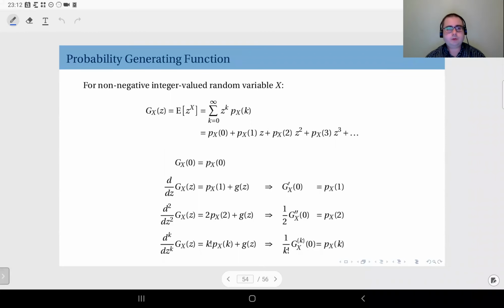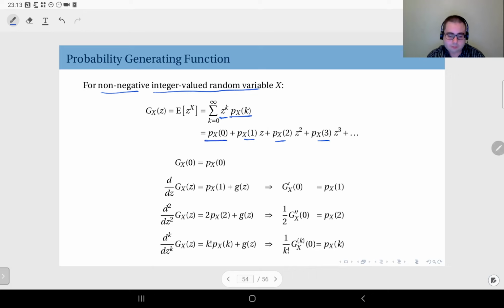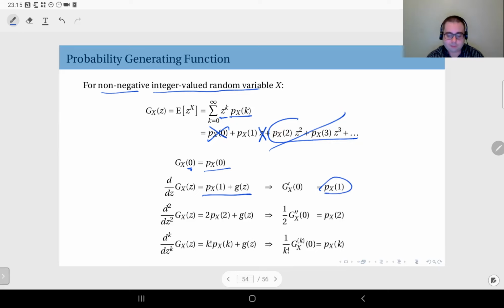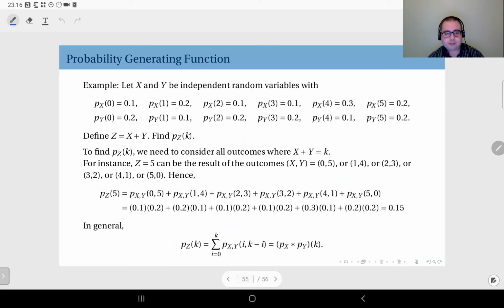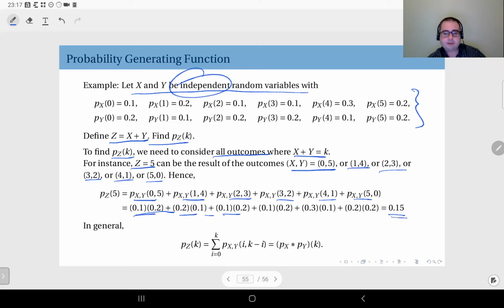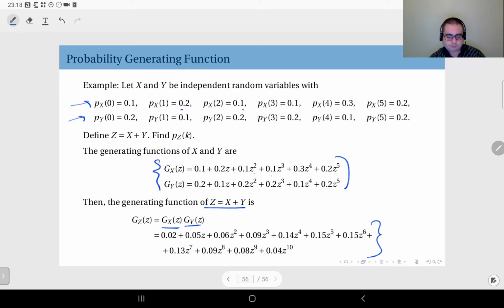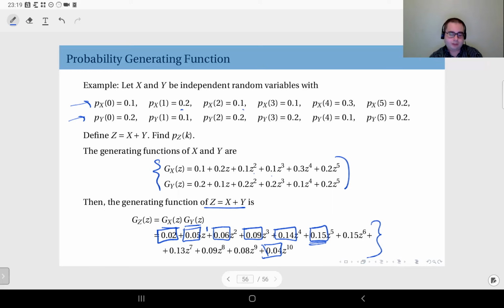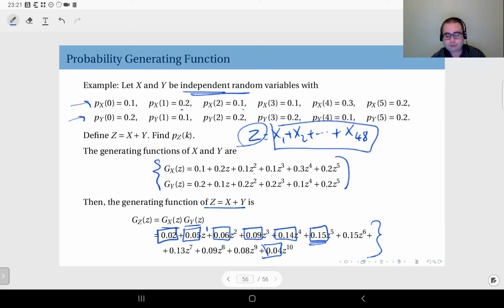08.13 Probability Generating Function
Probability generating function: definition, how it is used to compute the pmf, and to obtain distributions of sums of discrete random variables.